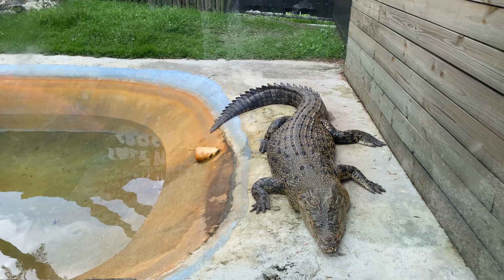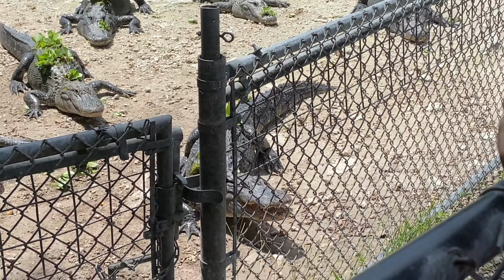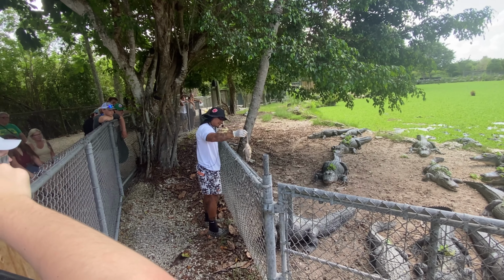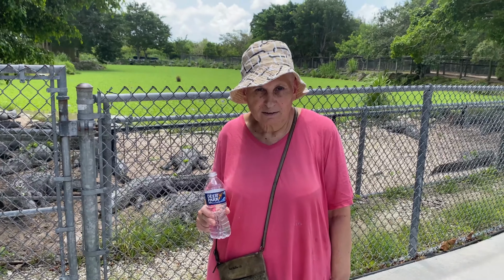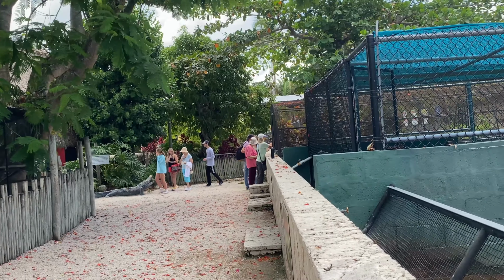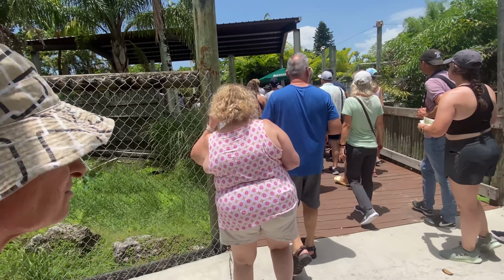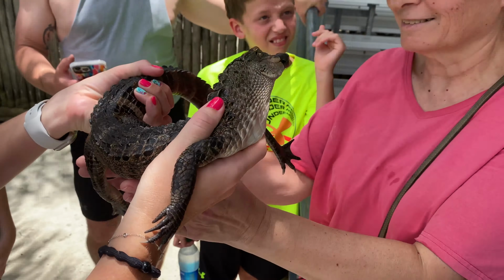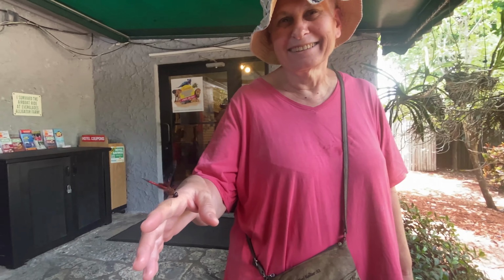I Took My Mom to see Alligators for the First Time